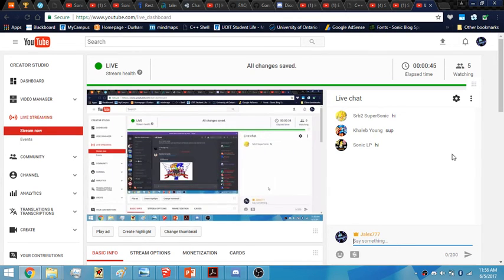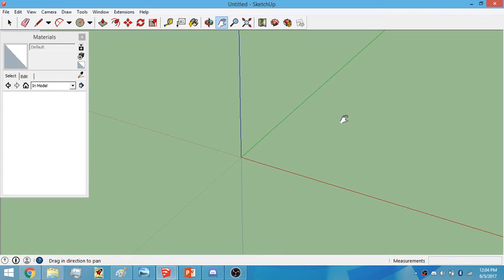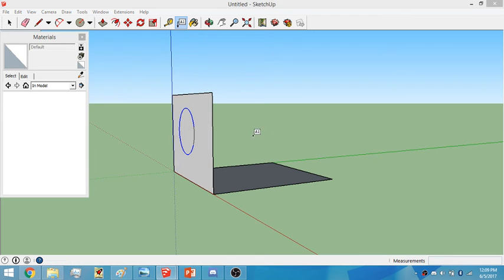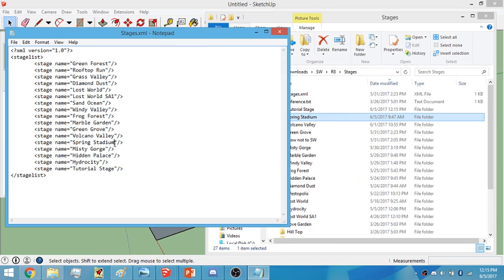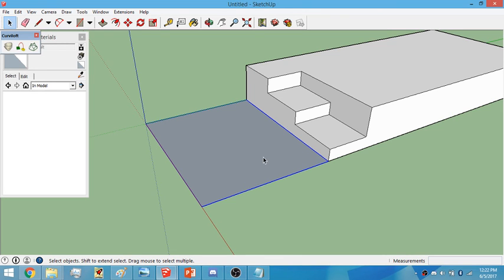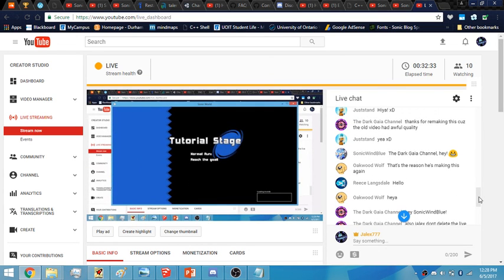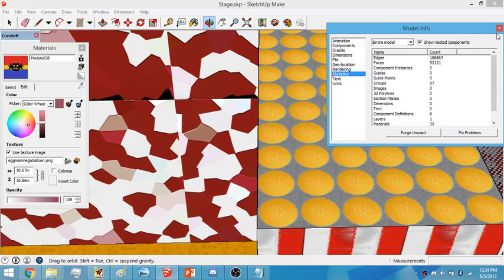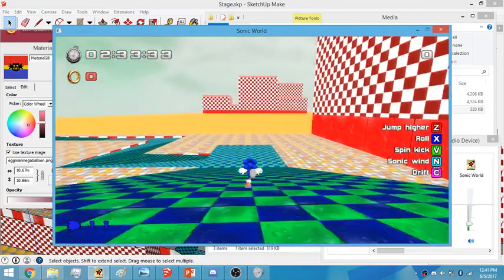How to Make a Sonic World (Blitz Sonic) Stage *EASIEST WAY* [Tutorial #2]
This is for people who want to make a stage for SW using .x 3d files instead of using .b3d (which is harder, and with various collision problems if done improperly) [But I recommend using Fragmotion if u want smooth edges on the stage IF, I said IF u want, it's not required or needed]. READ BELOW \/\/\/\/

Sketchup 16/17 exports too but into the Documents folder. Idk y, but that's where everything is.

Sonic World or a Blitz Sonic Engine to test the stage.
A stage that has a proper working Skydome and Media folders, and .xml file to copy over to the new stage.
And your creative imagination.
Video says all!! Just follow the steps!!

Sonic World was made by Ozcrash and his dev squad.
The tracks featured are from various artists, not mine.